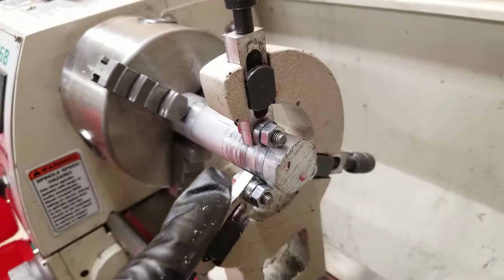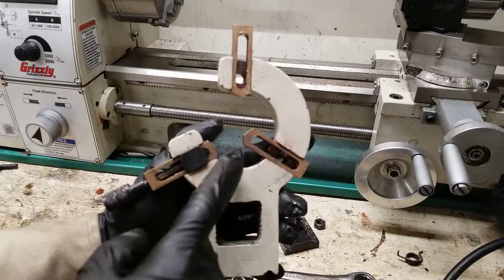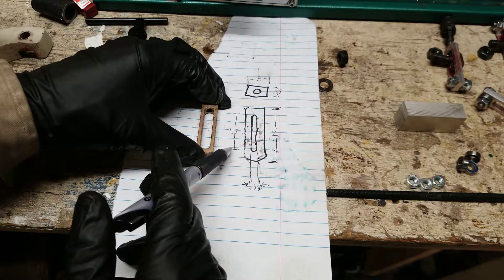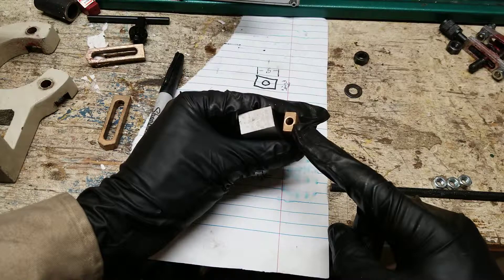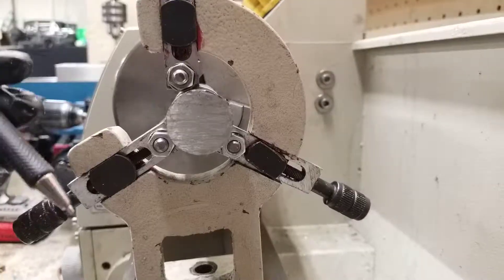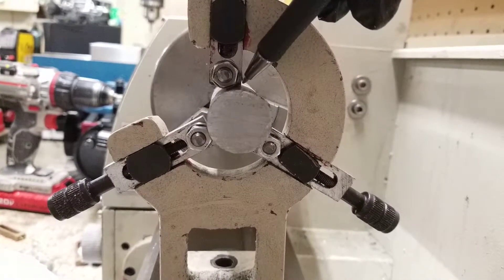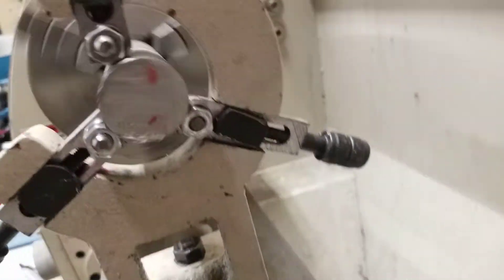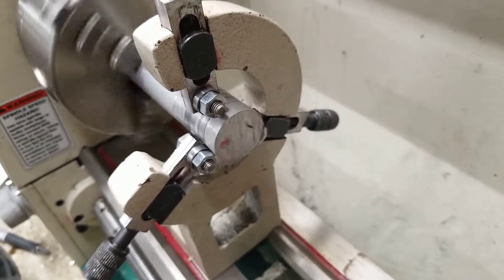How to Convert Bronze Steady Rest to Roller Bearings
In this video, I show you how to convert your bronze steady rest to roller bearings. This reduces the strain on the motor, removes any marring from the work piece, and makes turning much smoother.